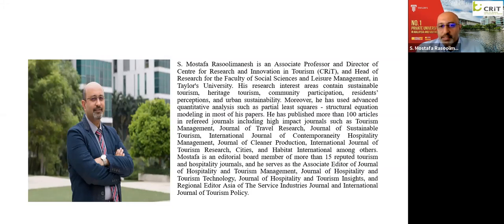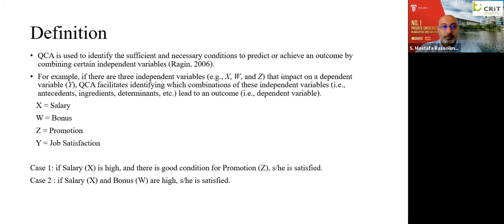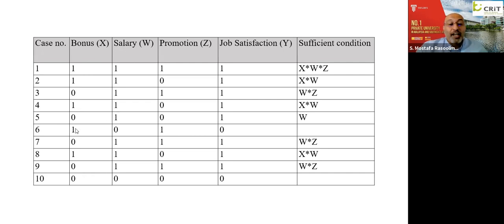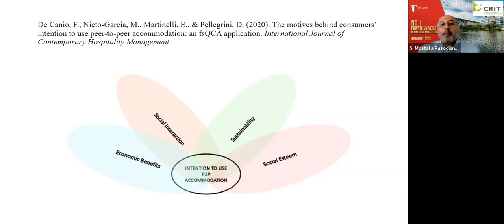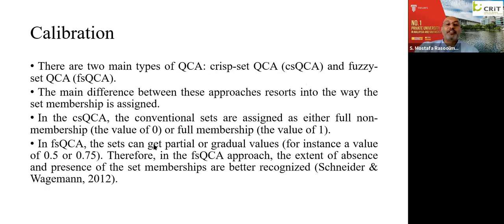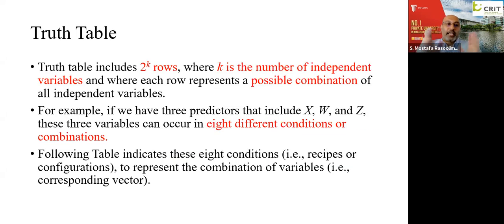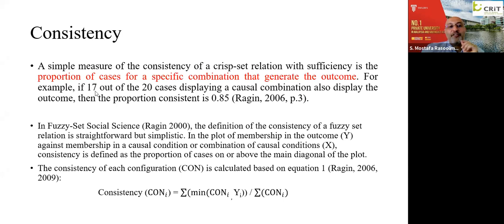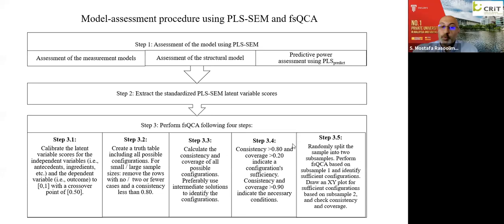Day 2 Parallel session workshop 1: Using Fuzzy-set Qual. Comparative Analysis in quant. research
20-Oct-21 19:15 – 20:15 Research Symposium Workshops: four parallel sessions. Workshop 1: Using Fuzzy-set Qualitative Comparative Analysis (fsQCA) in quantitative research. Associate Professor S. Mostafa Rasoolimanesh, Taylor’s University Malaysia